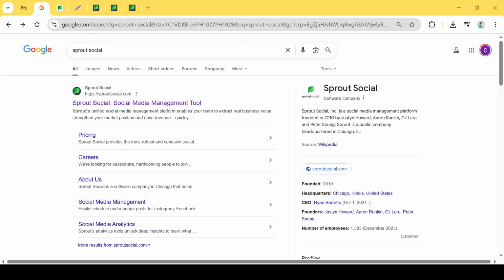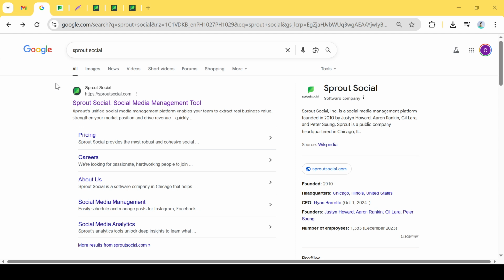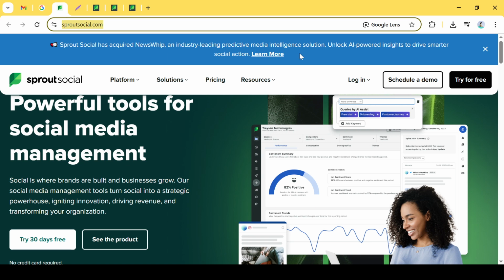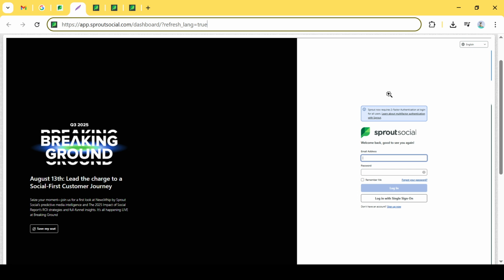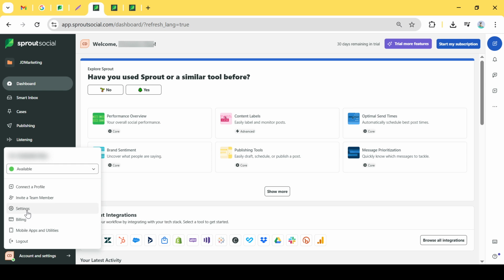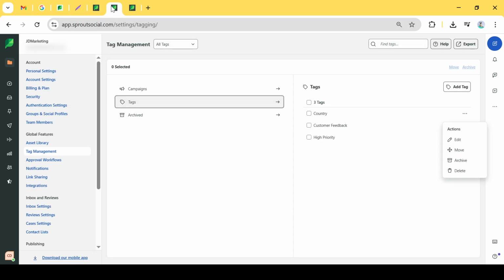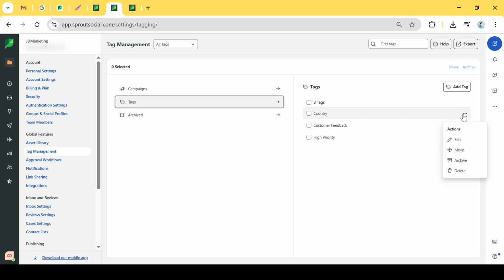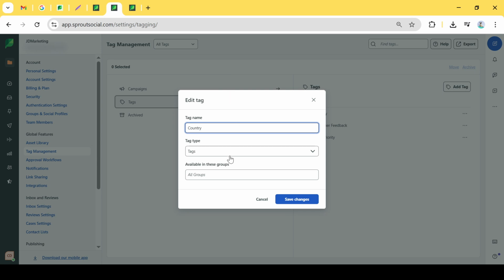How to Edit Tags in Sprout Social [2026 Full Guide]